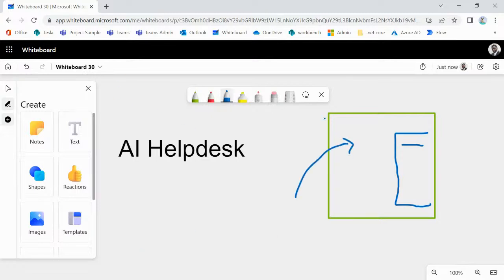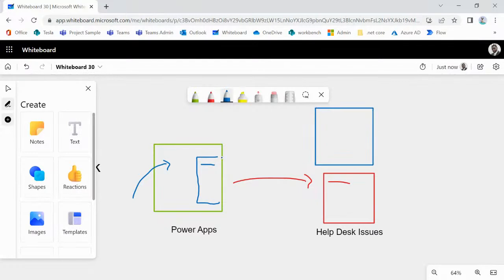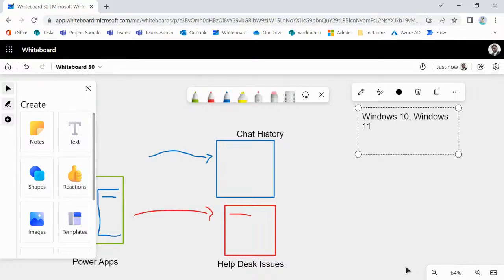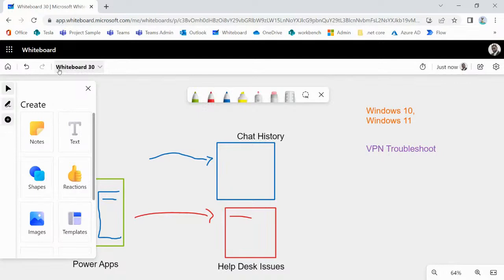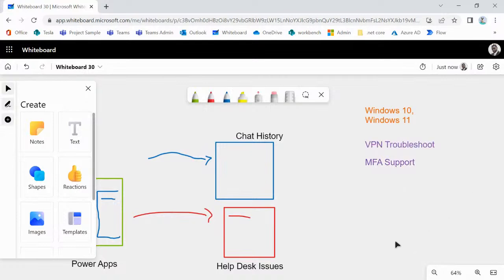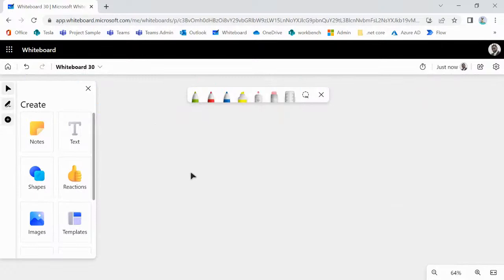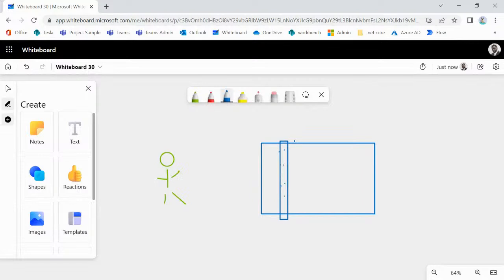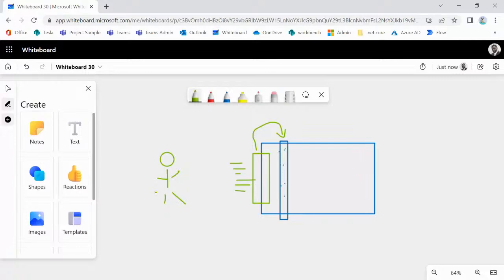Creating Jerry: Building an AI Help Desk Bot with OpenAI, Power Apps & Automate (Part 1)"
In this video tutorial, DeShon Clark demonstrates how to create an AI help desk bot using OpenAI, Microsoft Power Apps, and Power Automate. This is the first part of a 5-part series where DeShon takes you step-by-step through the process of building an AI help desk bot that can assist your customers 24/7.

In this video, DeShon covers the basics of creating an AI help desk bot, including how to set up your Microsoft Power Apps environment, integrate OpenAI's GPT-3.5 language model, and create a basic chatbot interface using Power Apps. By the end of this video series, you will have a working prototype of an AI help desk bot that can understand and respond to basic customer inquiries.

Whether you're a small business owner or an IT professional looking to streamline your help desk operations, this video series is a must-watch. By leveraging the power of AI and automation, you can reduce your workload, improve your customer satisfaction, and stay ahead of the competition.

So, if you're ready to learn how to create an AI help desk bot using OpenAI, Microsoft Power Apps, and Power Automate, then this video series is for you!